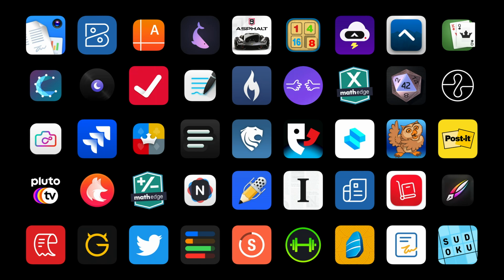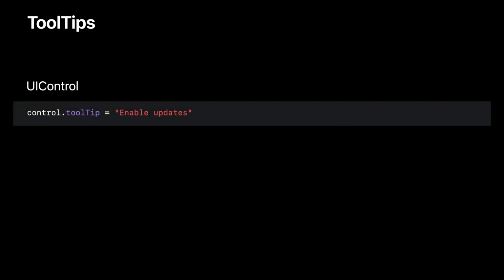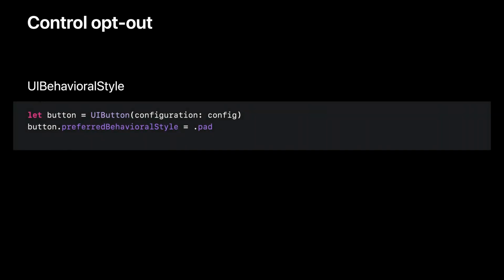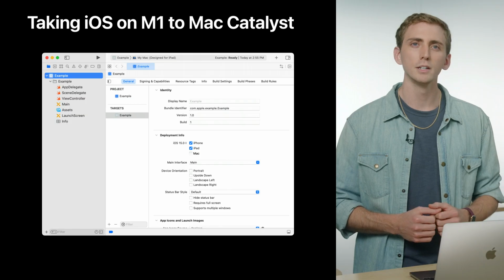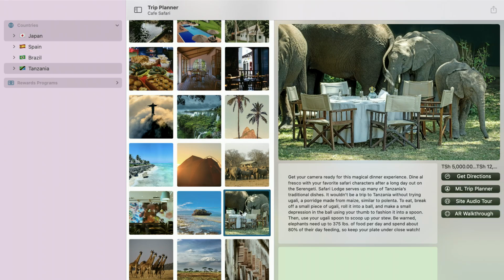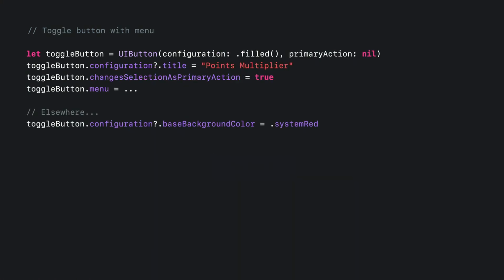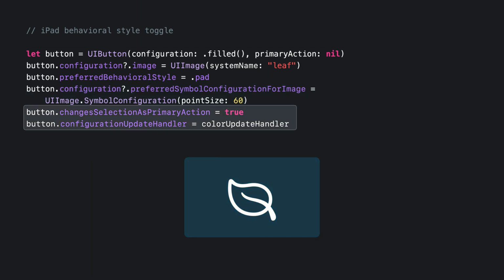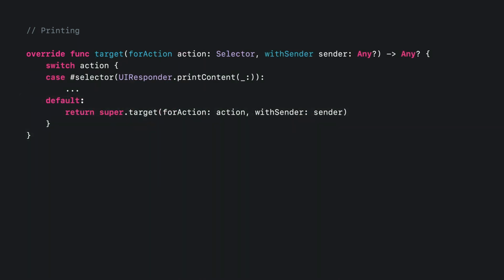WWDC21: What's new in Mac Catalyst | Apple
Discover the latest updates to Mac Catalyst and find out how you can make your app feel even more at home on macOS. Learn about a variety of new and enhanced UIKit APIs that let you customize your Mac Catalyst app to take advantage of behaviors unique to macOS.

To get the most out of this session, we recommend a basic familiarity with Mac Catalyst. Check out “Introducing iPad Apps for Mac” from WWDC19 to acquaint yourself. For more on refining your Mac Catalyst app, watch “Optimize the interface of your Mac Catalyst app” from WWDC20.

Qualities of great iPad and iPhone apps on Macs with M1